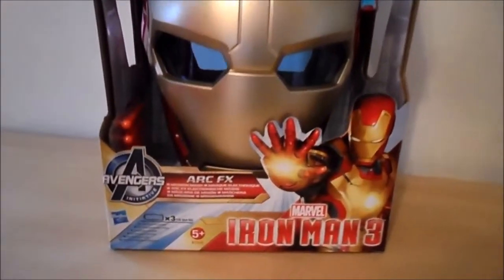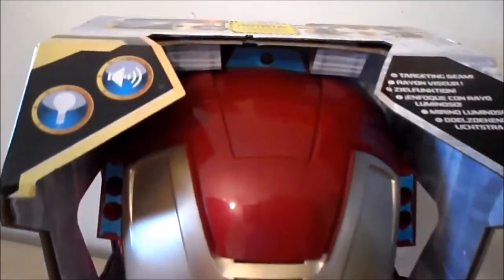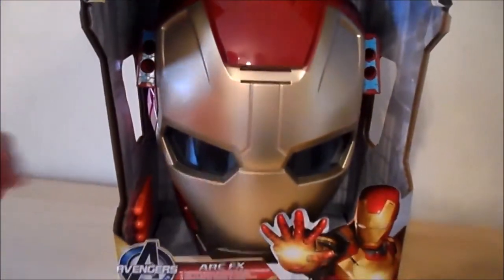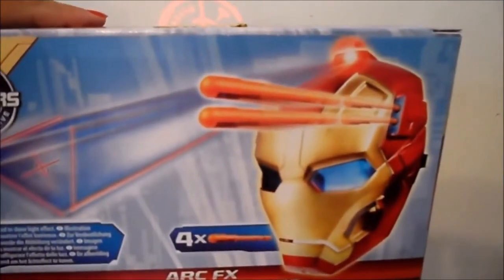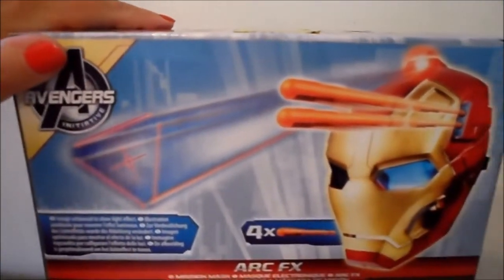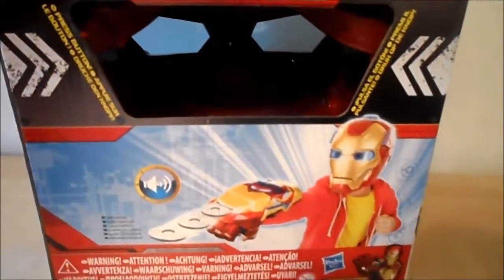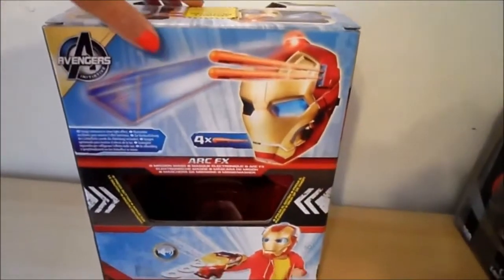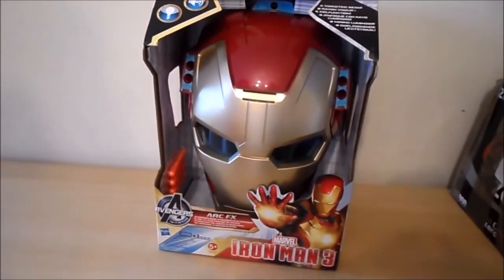Avengers Iron Man 3 Toy Working Mask with lights and sound effects